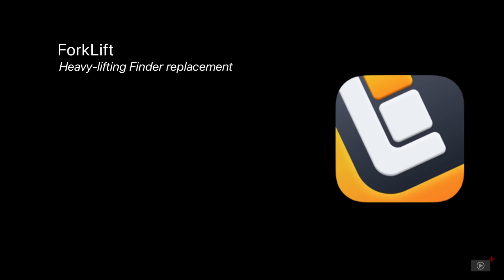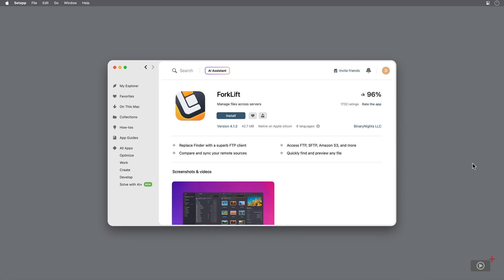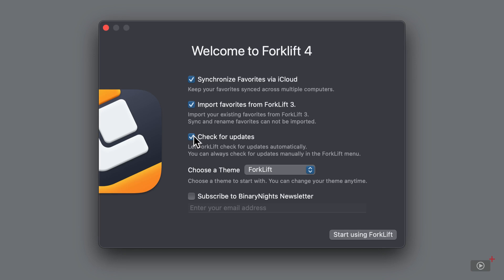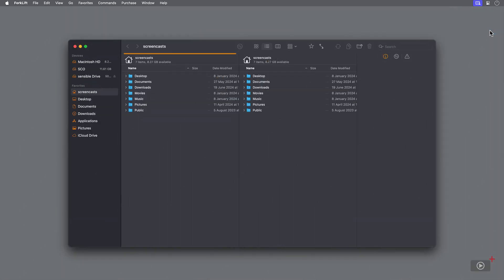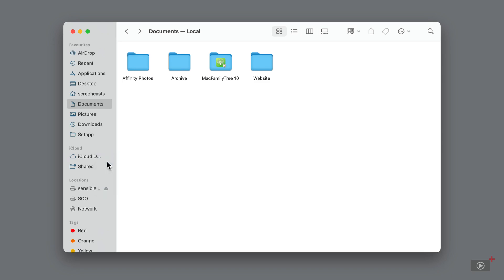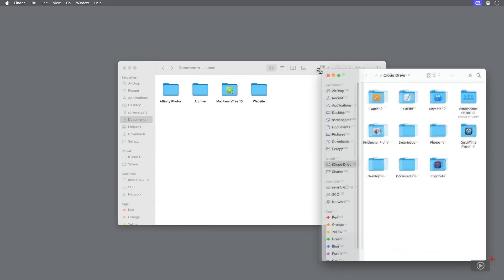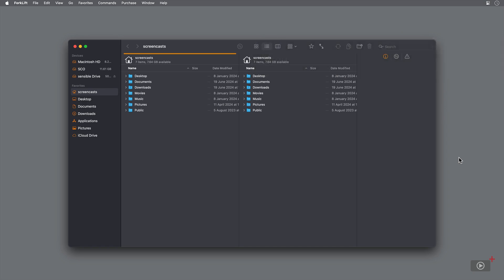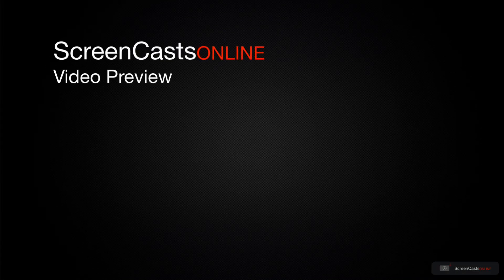ForkLift - Preview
This is a short preview of a full ScreenCastsOnline video tutorial. to view the full version of this tutorial as part of a free 7-day trial membership. Ever felt limited by Finder on Mac and wished there was a better alternative? Enter ForkLift. This app by Binarynights is a robust alternative with considerably more features. Darcy takes you through the updated user interface in version 4, shows navigation between panes and tabs, using key commands, how to use the batch syncing and batch renaming features, how to connect local servers and many cloud services right in the app, and more.

ForkLift 4 requires macOS 12 or later.

Lifetime purchases with 1 year of free updates:

Single user: $19.95

Family: $29.95 (All Macs in your household)

Small Business: $69.95 (Up to 5 Macs)